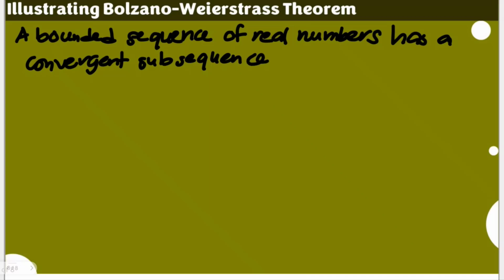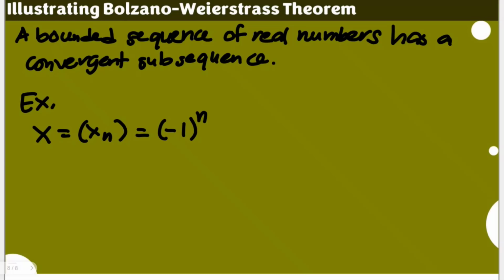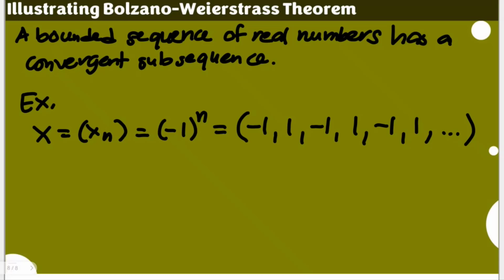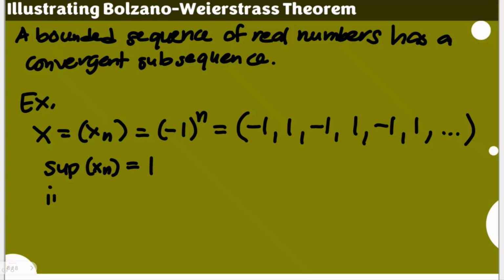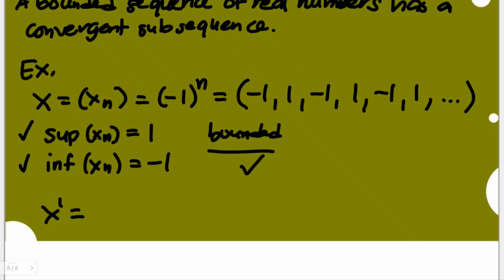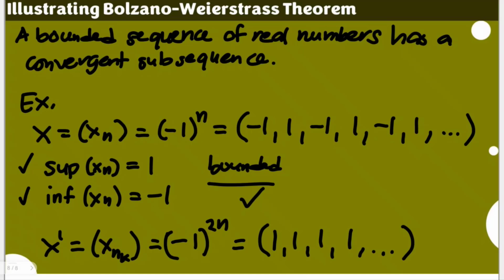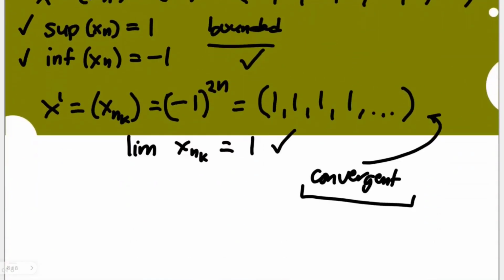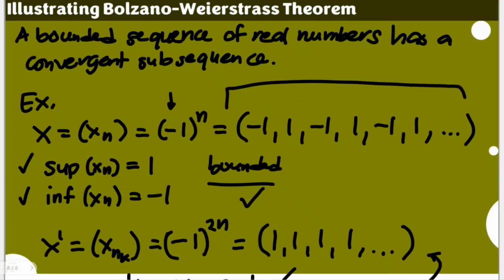Illustrating Bolzano-Weierstrass Theorem || Review on Sequences and Series || Real Analysis